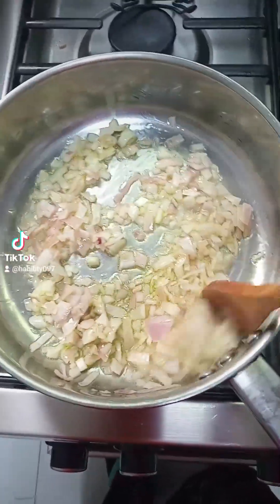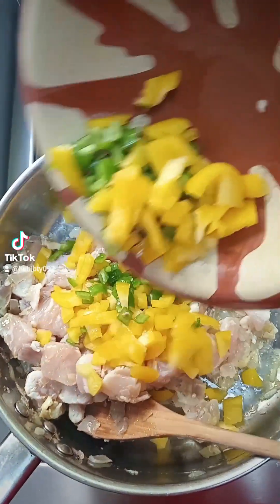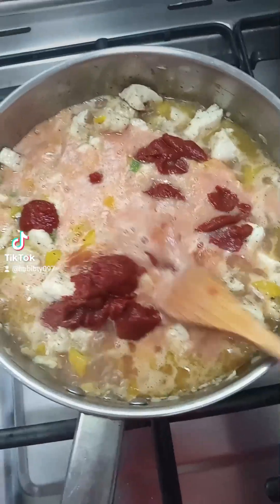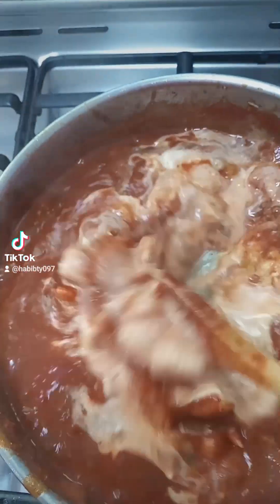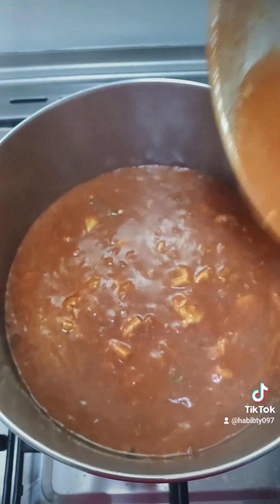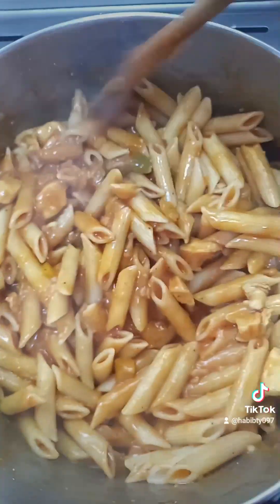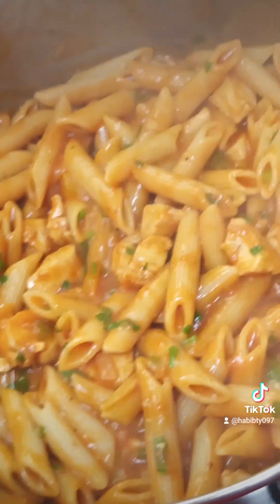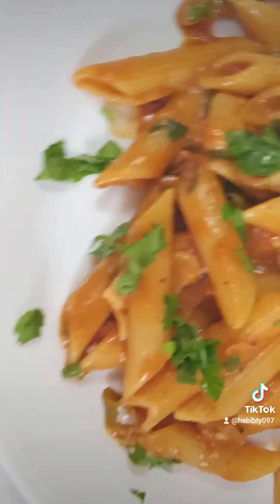When Waiguru asks kienyeji kadama to make red pasta🤣😋